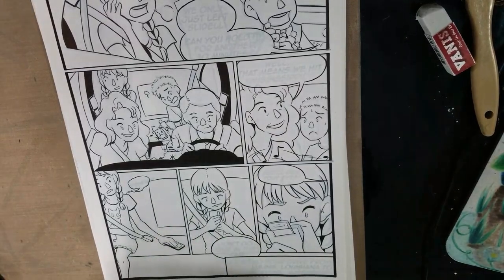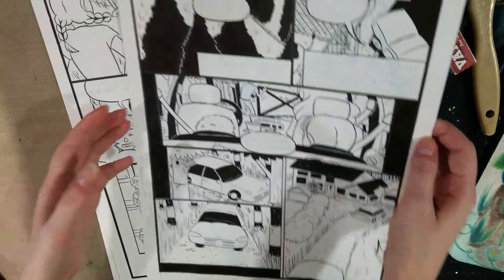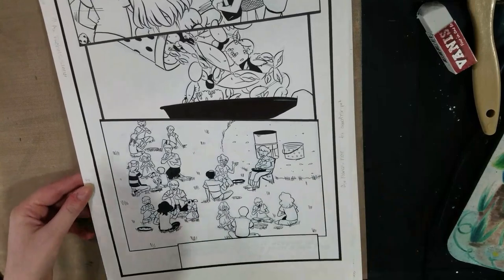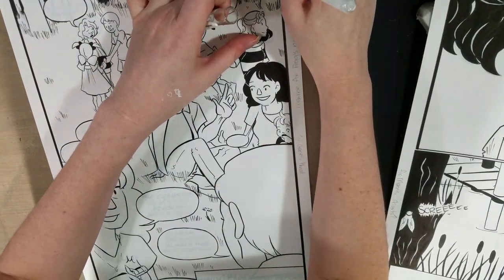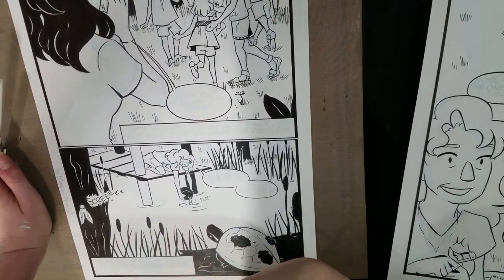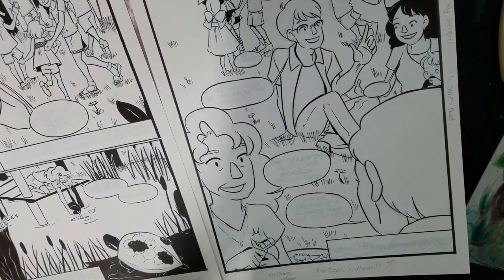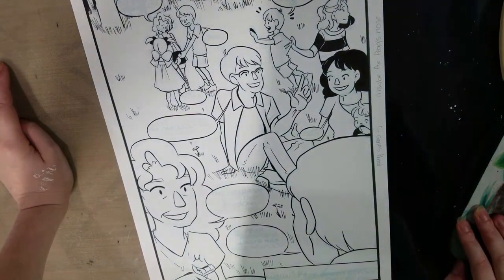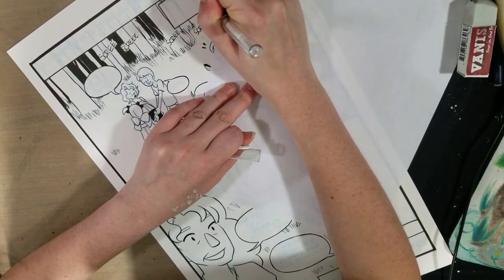Cicada Summer Vlog- Finished pages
Flipping through my inked Cicada Summer pages, talking about my experiences working on this black and white comic, my experiences with social media, and my general comic experiences.

Like what you see?  Check out my watercolor webcomic, 7" Kara at 7InchKara.com and 7InchKara.tumblr.com